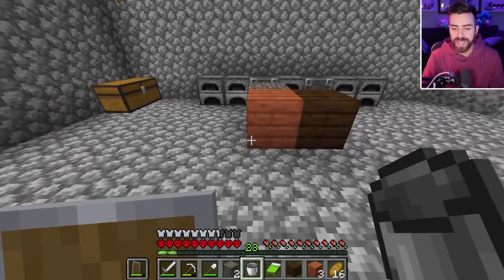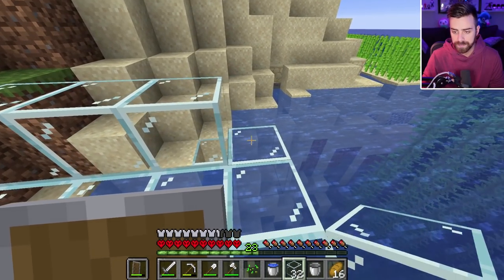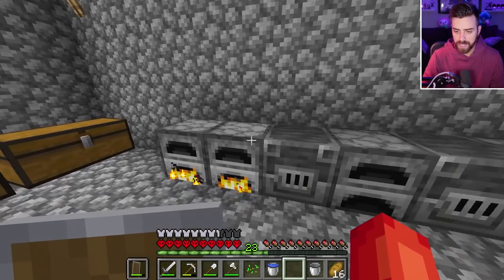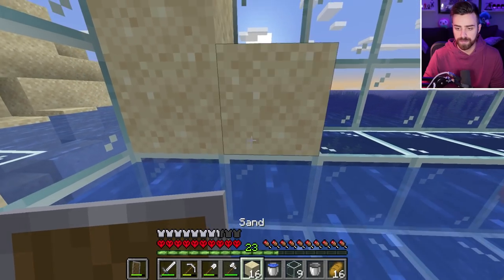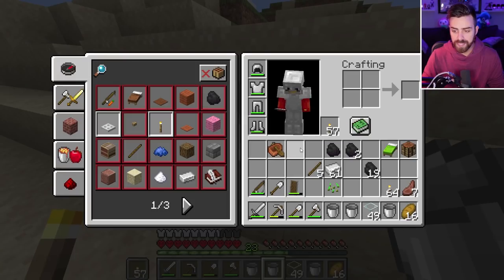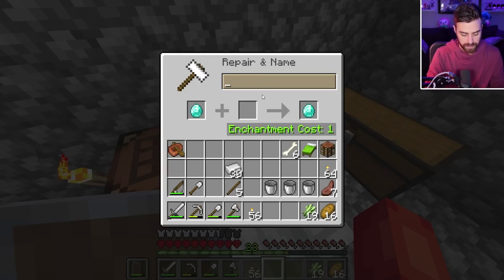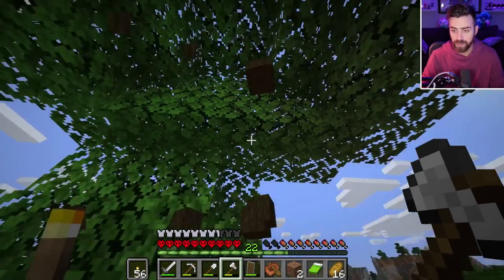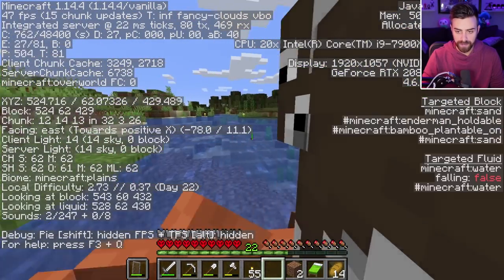Building Our Turtle Tank In Minecraft! [Hardcore Survival 12]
We're here for day twelve of our minecraft survival series. As someone who has never played minecraft before this series, I'm pumped to be learning how to minecraft from you guys! Today we're attempting to build a tank for our newly captured turtle! How hard can it be to build a turtle tank?

Keep It Shady!